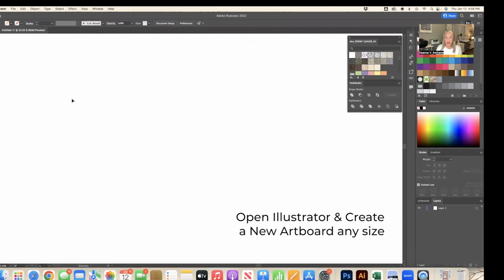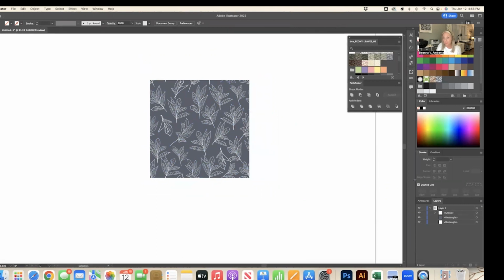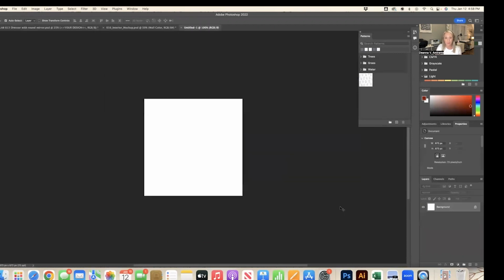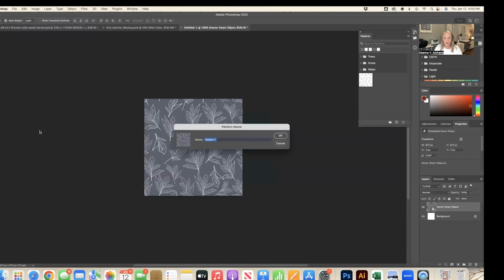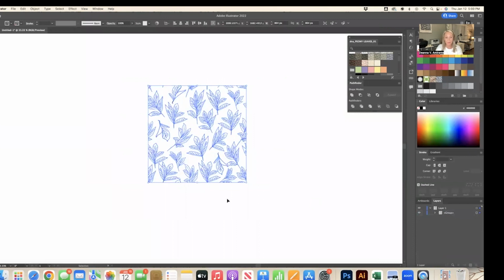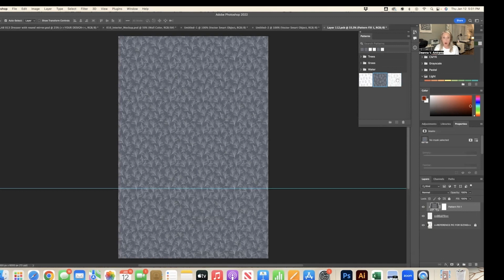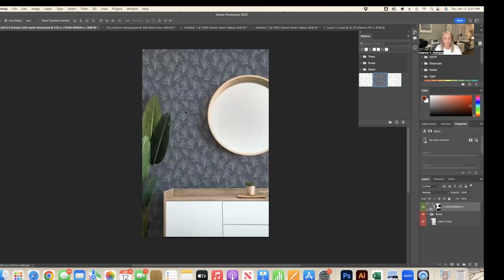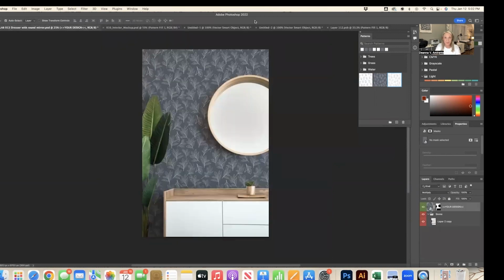How to Export Patterns from Adobe Illustrator into Photoshop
📣ANNOUNCEMENT📣 ▶︎ I have rebranded!!! Designs by dVa is now KARTOTI DESIGNS ◀︎

⭐️Do you LOVE creating repeat patterns in Adobe Illustrator? Have you struggled with how to export those patterns into Photoshop to use in your mock-ups or other design work?

I'll show you in this video how to export the patterns you create in Adobe Illustrator into Photoshop and how to apply them to mockups and shapes.

⭐️Mockups in this Video:
▶︎ Yuri U:
Wall Scene with Clock & Mirror -

▶︎The Mockup Lab
Dresser with Round Mirror -